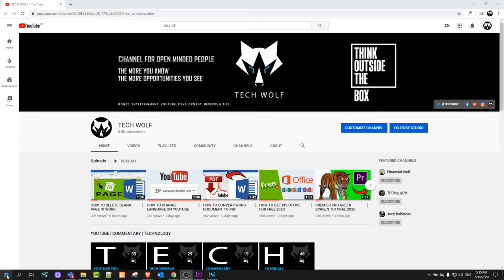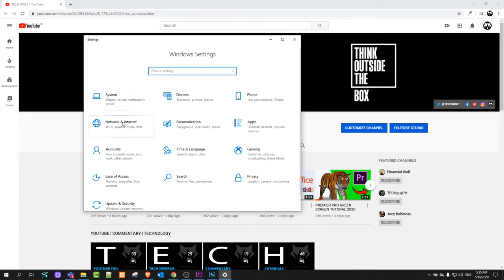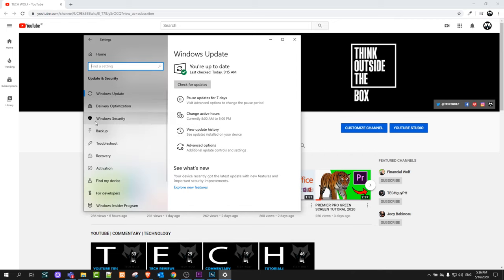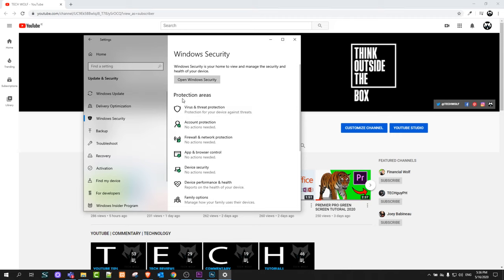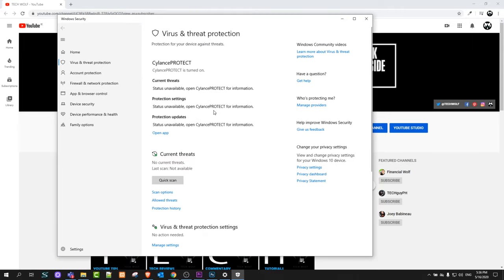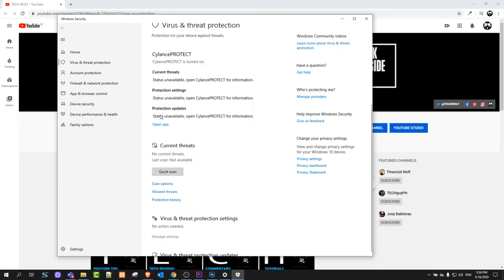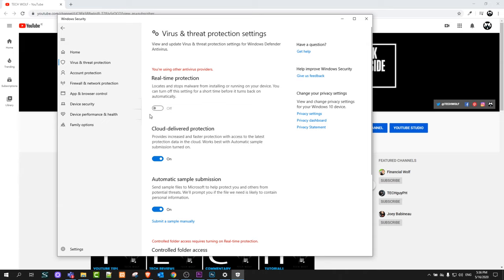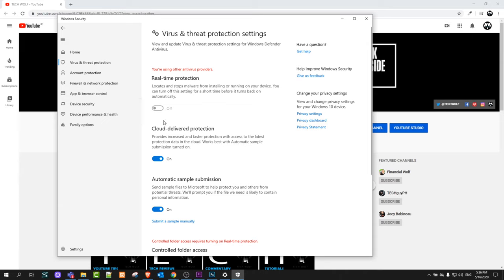HOW TO DISABLE WINDOWS DEFENDER IN WINDOWS 10